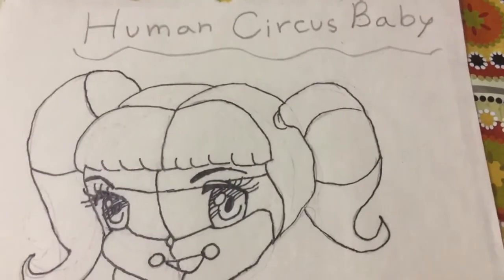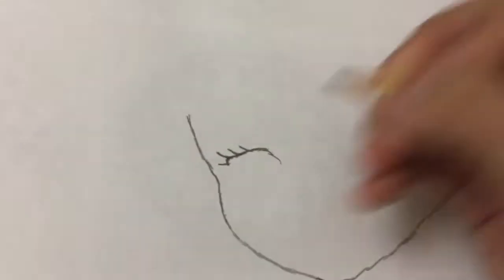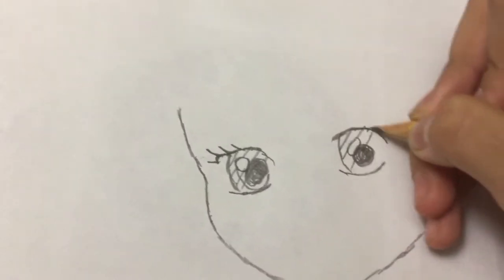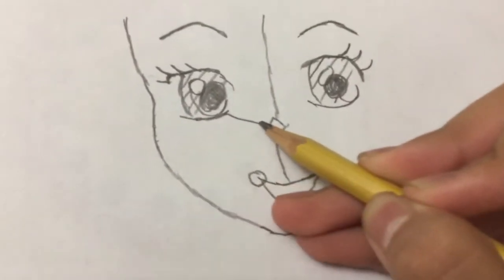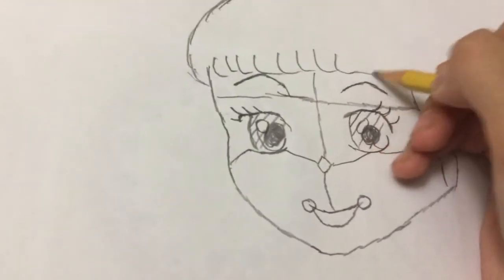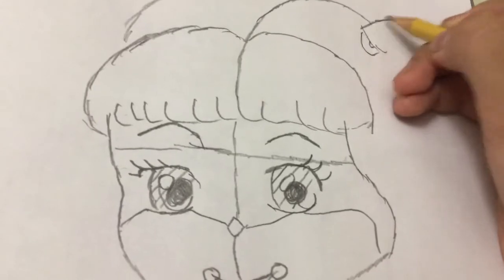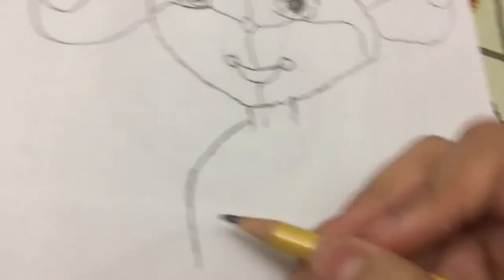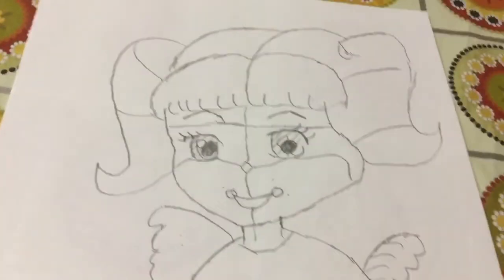HOW TO DRAW HUMAN CIRCUS BABY FROM FIVE NIGHTS WITH FREDDY'S!!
Drawing human circus baby